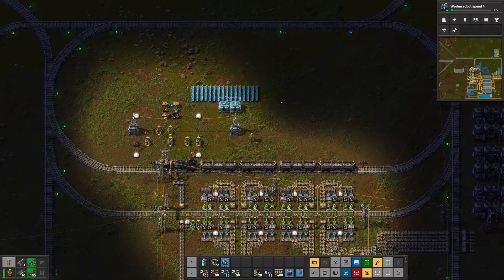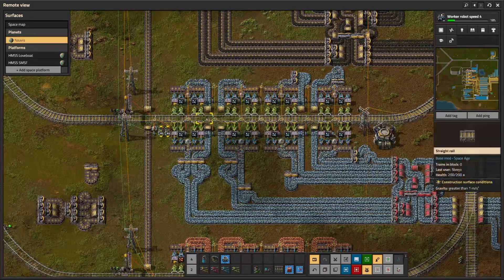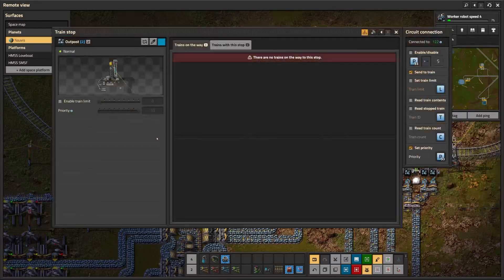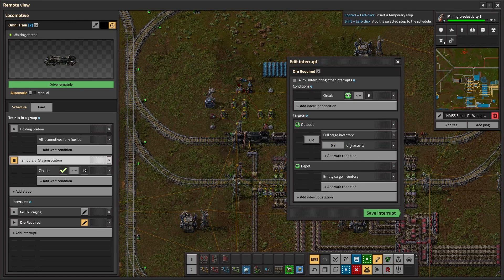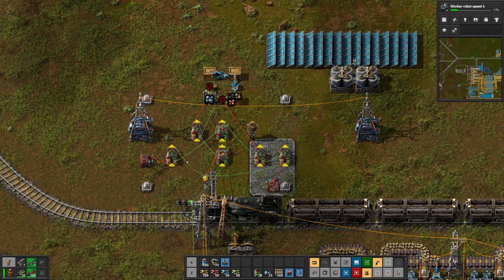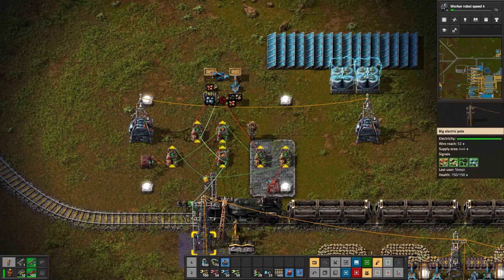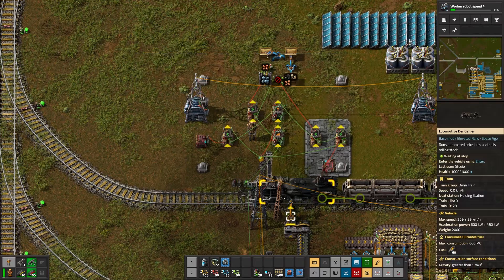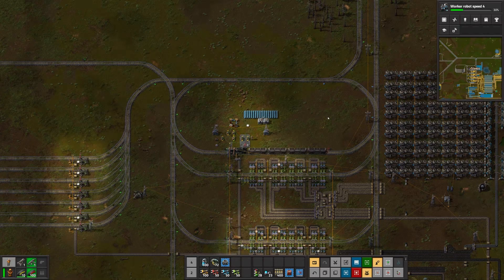Factorio 2.0 Space Age Omni Train Tutorial | Train Interrupts and Circuits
Learn how to create an Omni-Train setup using circuitry and train interrupts in Factorio 2.0 Space Age.